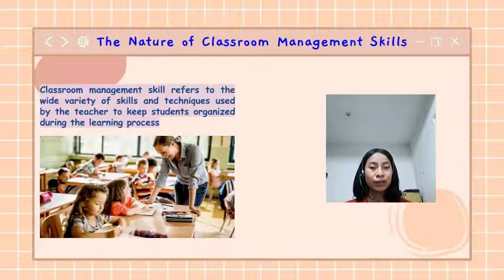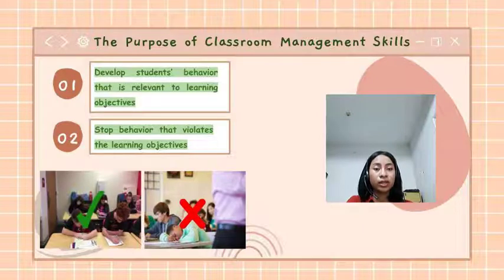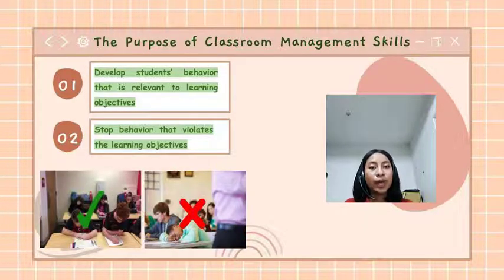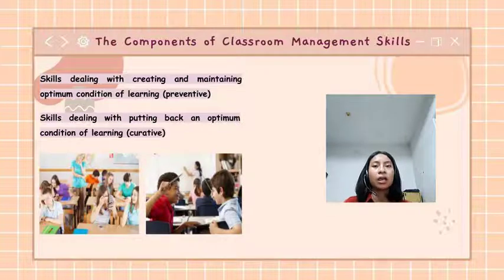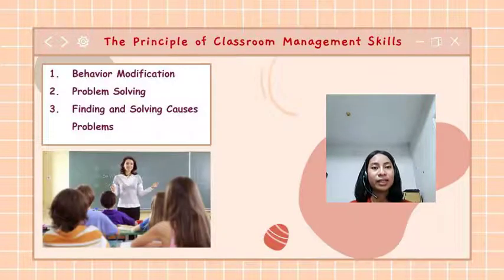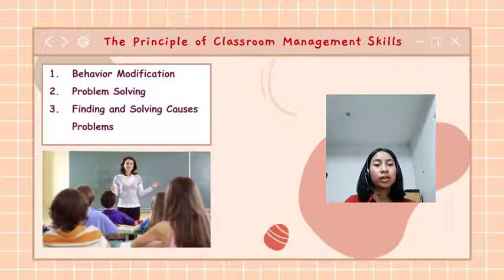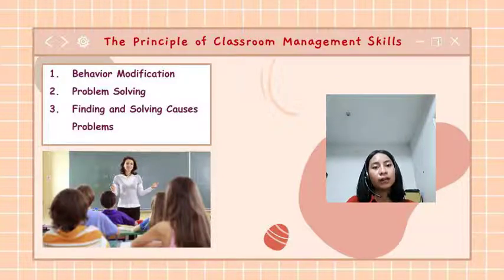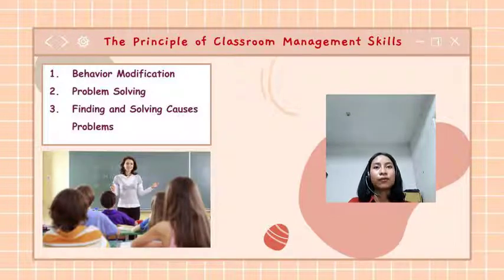Classroom Management Skills